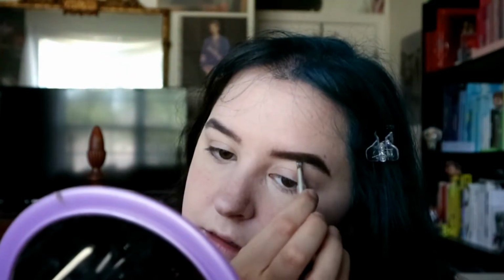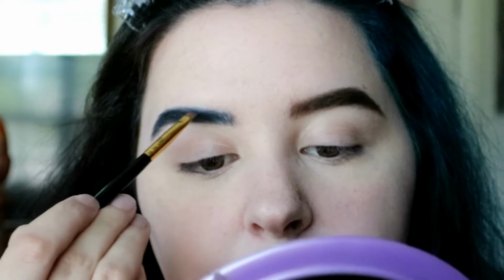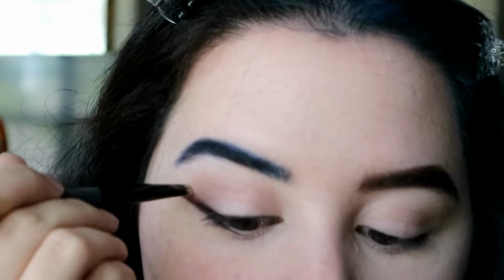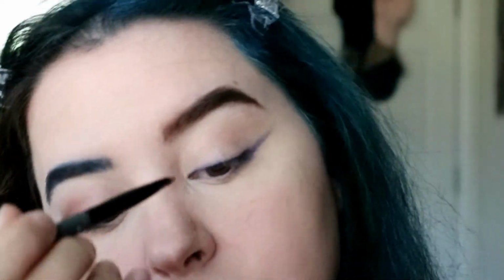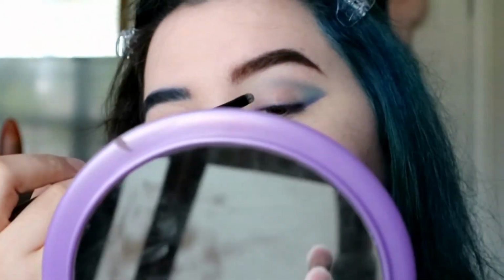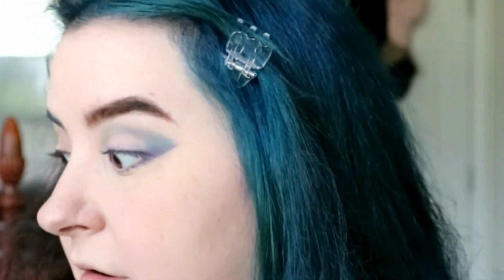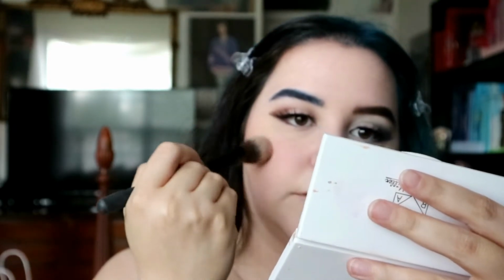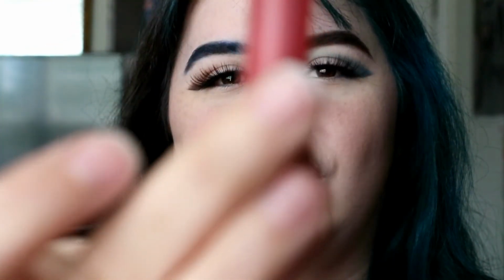i match my makeup to my hair 💁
got my hair done and it's perfect -- don't worry i wore a mask the whole time and was completely safe lol, but i thought i'd add something a little spicy and extra to it and match my makeup!

products used:
- elf pore minimizing primer
- pur 4-in-1 love your selfie foundation (ln2)
- tarte shape tape concealer
- it bye bye more translucent powder
- benefit kabrow pomade (4)
- bh cosmetics take me back to brazil palette
- abh x alyssa edwards palette
- juvia's place the magic palette
- lovecraft beauty bronzer palette
- tartiest pro glow palette
- ofra x madison miller blush trio
- milk kush lip balm
- loreal colour riche matte lip liner (112)
- grande cosmetics clear lip gloss